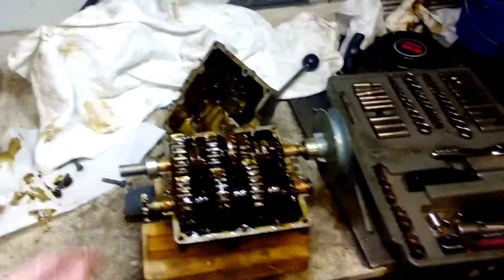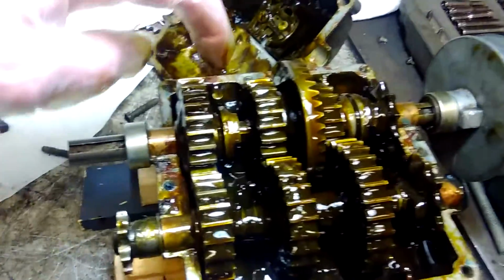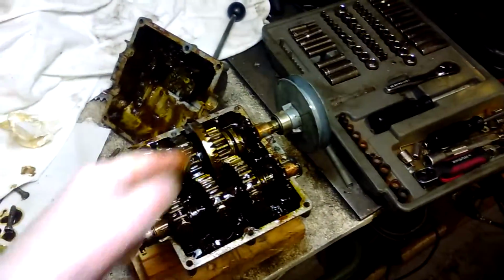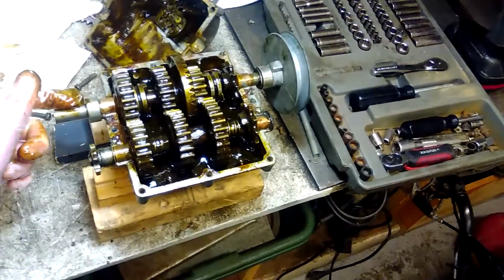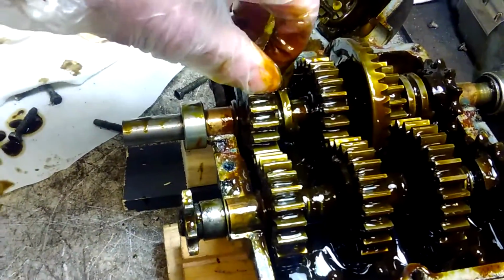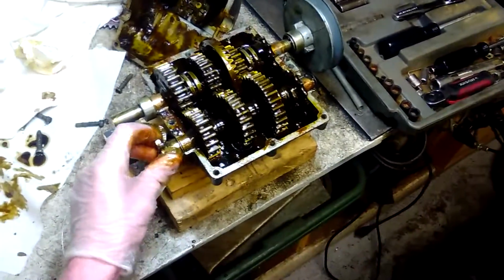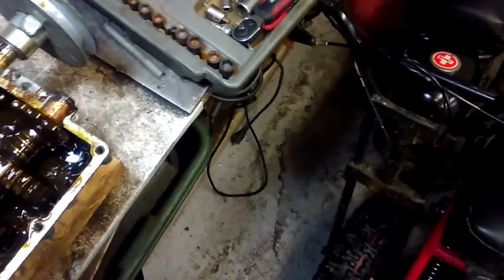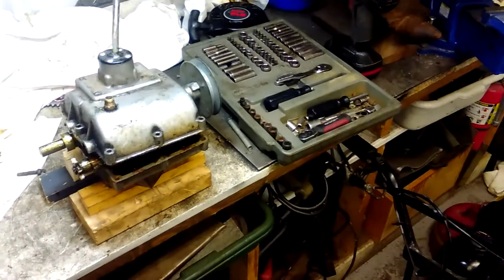Modified transmission (perfect for gx200s and clones)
This is a Foote 3 speed originally found on small riding mowers with a vertical shaft engine... I modified it with a keyed shaft to accept a horizontal input I also removed the original input shaft and plugged the hole... It's a fun trans can be used with a centrifugal clutch for semi auto or a belt tensioner or otherwise manual clutch...